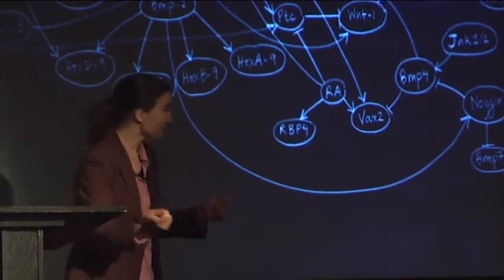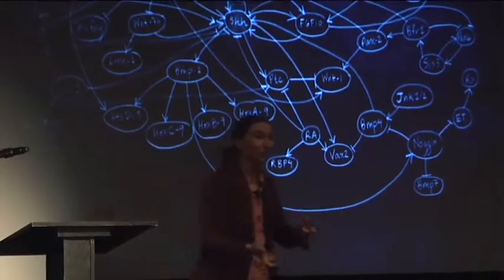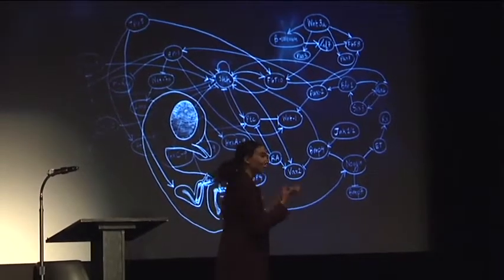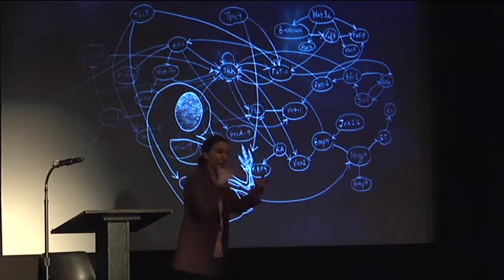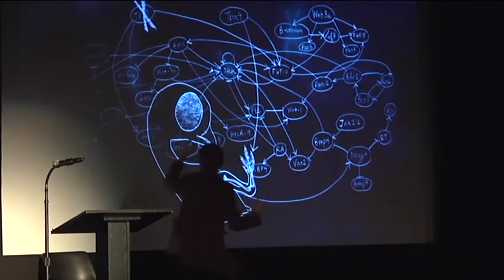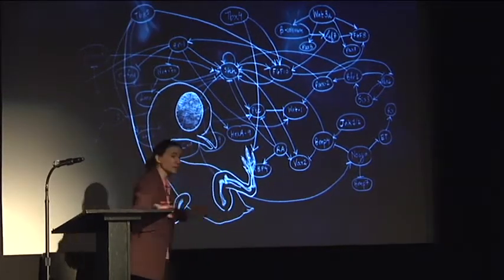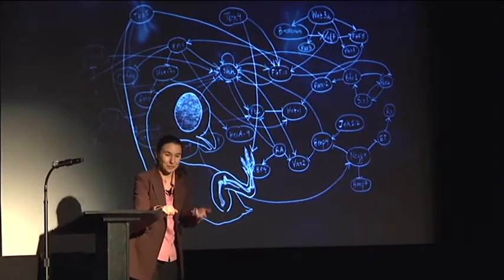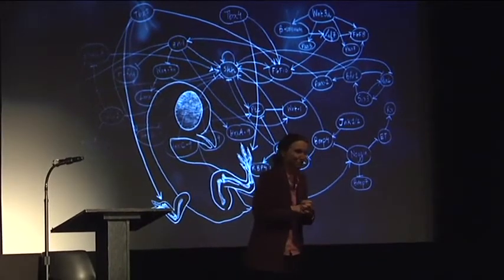Anna Lindemann - Survival of the Beautiful - The New York Institute for the Humanities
Anna Lindemann, Prum alum turned performance artist, enacts her Theory of Flight.

Survival of the Beautiful
Saturday February 25th, 2012
Cantor Film Center, 36 E. 8th Street
The New York Institute for the Humanities at NYU